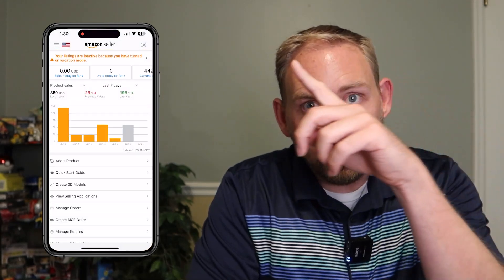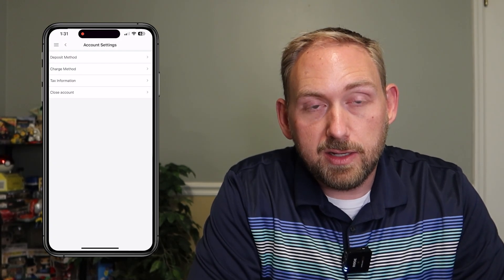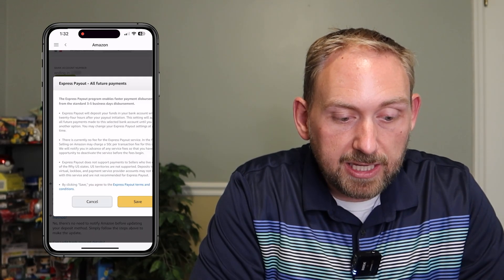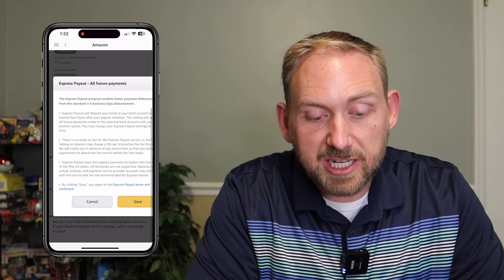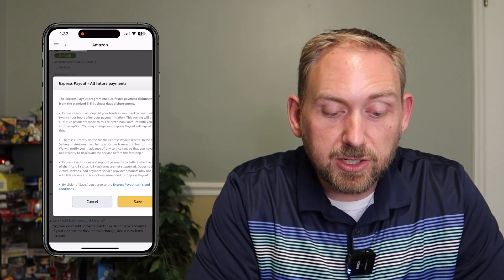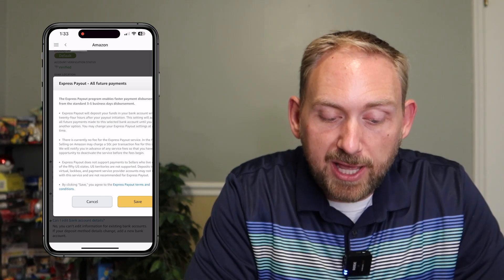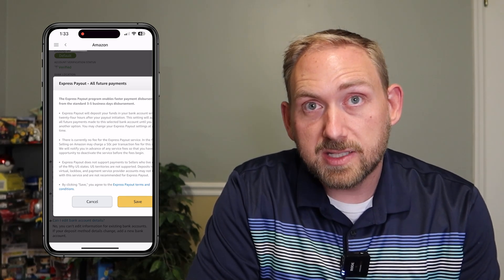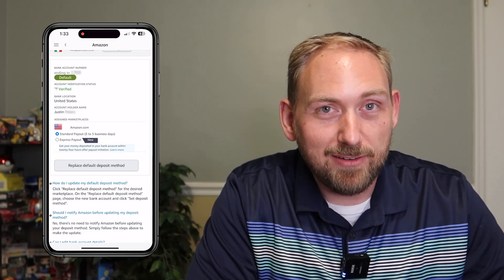How To Enable Express Payout In The Amazon Seller App 2024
In this video I'll show you How To Enable Express Payout in the Amazon Seller App.